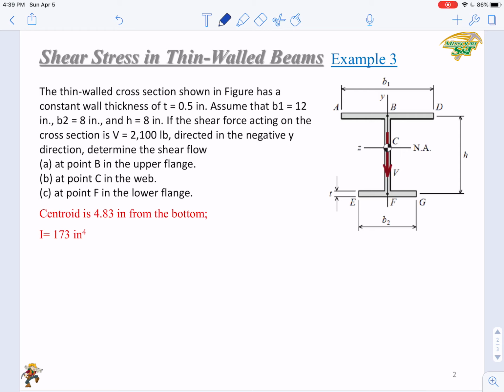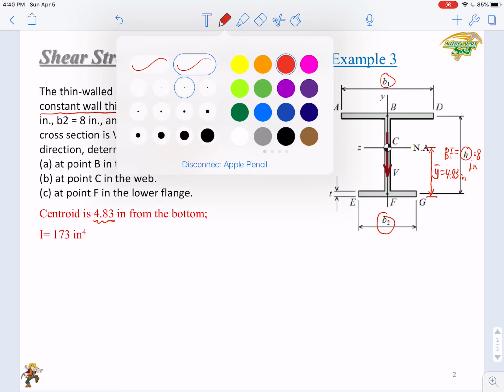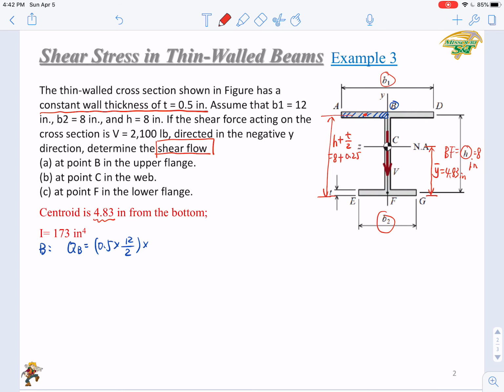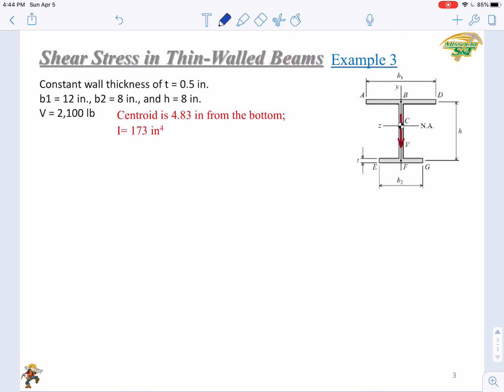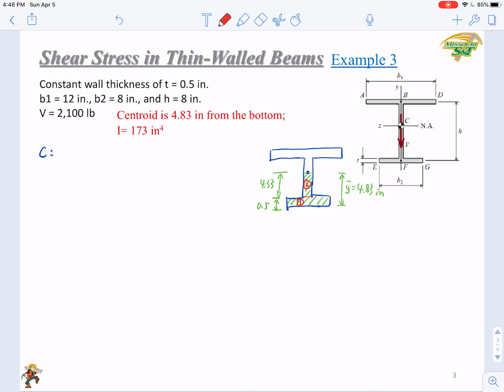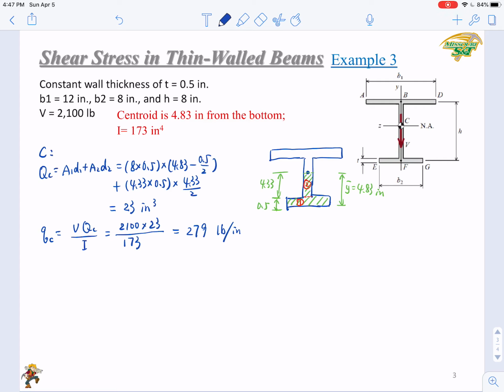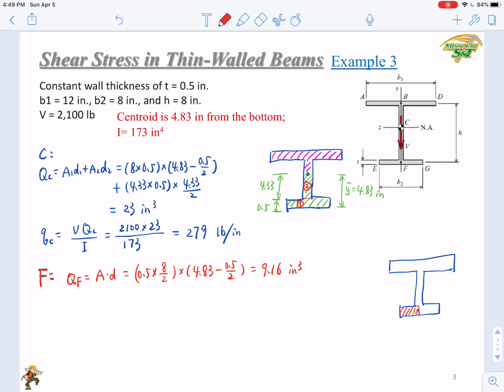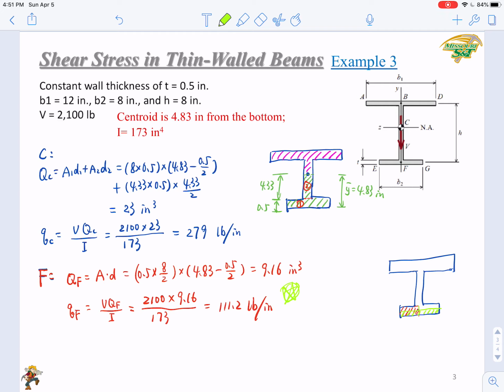Chapter 7 Shear in Beams - Lecture 21 - Thin-walled Beams - Example 3